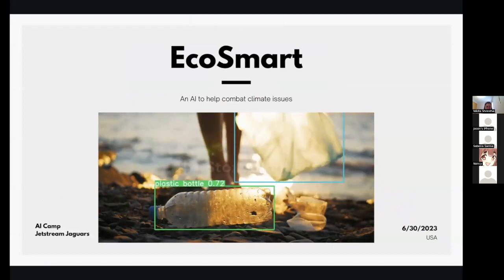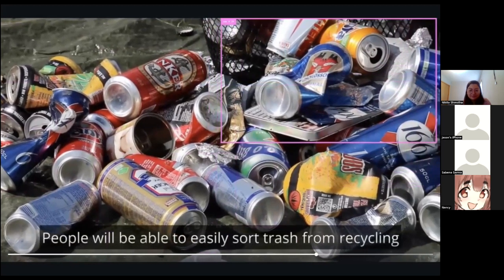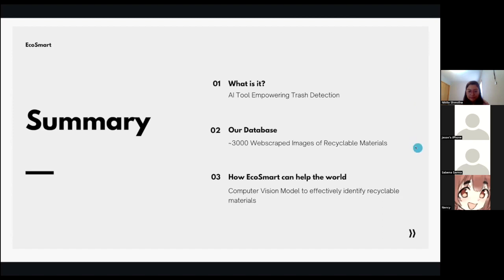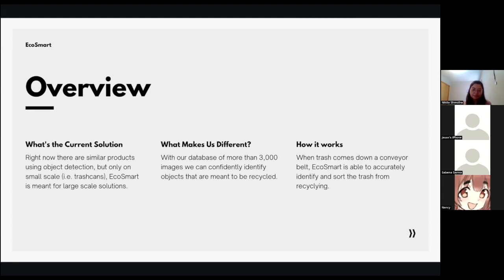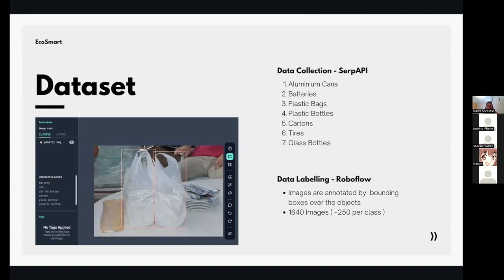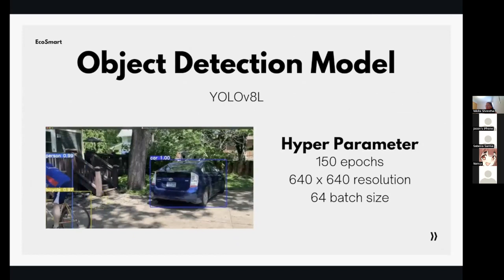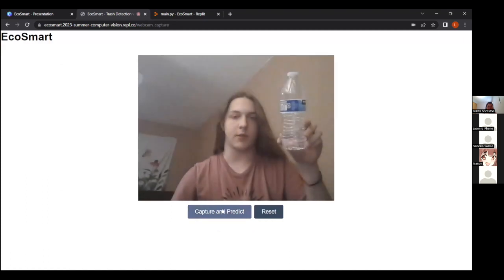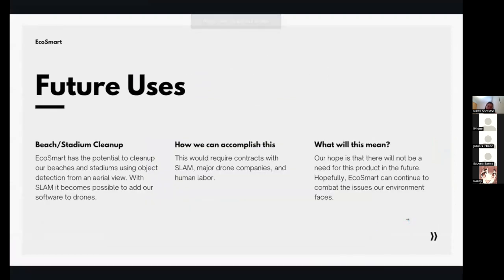AI Detects Recyclable Materials | AI Camp 2023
EcoSmart: Our 2023 AI Camp 3-Week Summer Camp students used the YOLOv8 computer vision (CV) model to detect recyclable materials.

0:00 Intro
0:34 Trailer video
1:29 What is EcoSmart?
2:37 Context and what makes us different
3:47 Data collection and labeling
4:49 Data transformation
5:20 Our AI model
5:59 Demo!
6:55 Model evaluation
7:12 Using video sources
7:40 Future uses for this product

Product Created By:
Riya Bhattacharjee
Vishal Karimuthu
Serin Kim
Lucy Grindler
Bauer Weng
Nayan Sarma

Instructors:
Vignesh Prakash
Nikita Shrestha